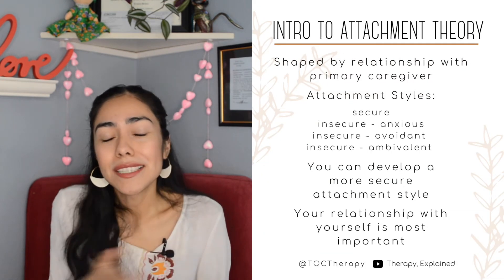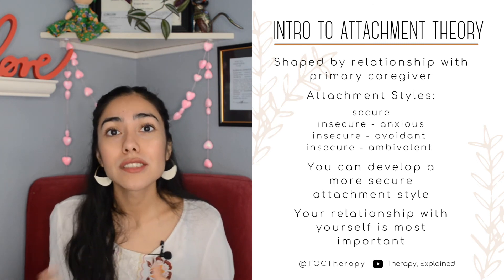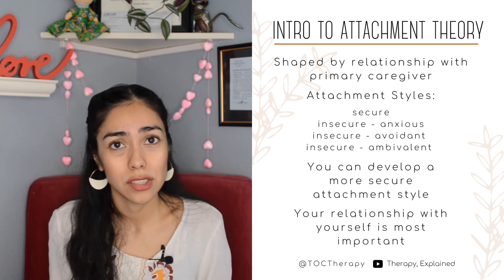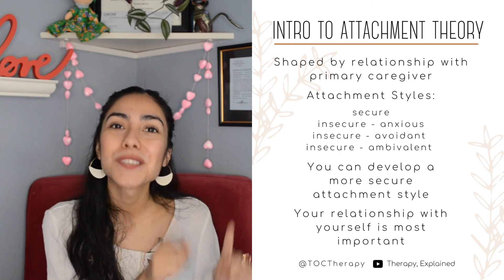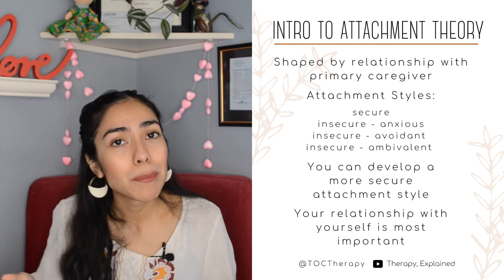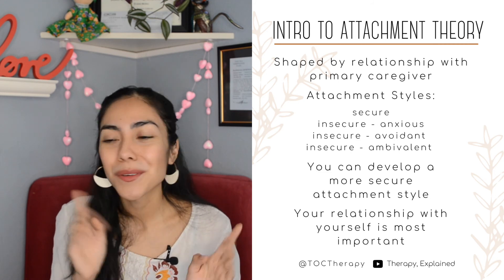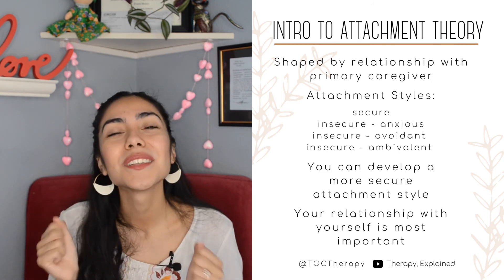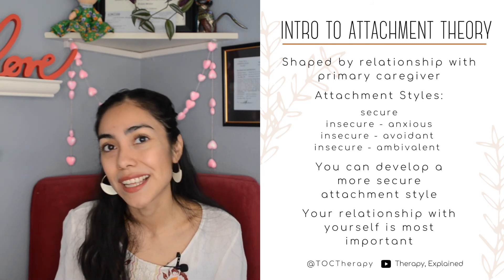Relationship Series: Building Healthy and Loving Relationships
With Valentine's Day just around the corner, it's time for us to talk relationships. You're worthiness is not connected to your relationship status or the status of your relationship but this day can be helpful for us check-in on what we want in a relationship.

In the first video of my Relationship Series, we will learn about attachment theory and briefly introduce attachment styles. As we continue the series, we will talk more in-depth about the attachment styles and how to help ourselves get closer to a secure attachment. We will also cover coping skills, techniques, and interventions that will support you wether. you are dating and looking for love or are currently in a romantic relationship.

Do you know what kind of style you might have? Or is there something you would like for us to cover?

To learn more about attachment styles, here is a book I often recommend to my own patients: ATTACHED by Amir Levine and Rachel S. F. Heller it is one of my favorite books about attachment and relationships. It has a quiz to learn what your attachment style is (as well as your partner, if you have one) and it also teaches you to communicate and work with a partner depending on their and your attachment style. Its a great way to start to learn about relationships and how to meet your needs and how to help your partner meet them too.

For more information on me and what I do, please

**Content on this channel is not intended to be a substitute for professional medical/clinical advice, diagnosis, and/or treatment. It is not therapy. Never disregard professional medical/ clinical advice or delay seeking it because of something you have read or seen on this channel. If you think you may need emergency medical assistance please call your doctor, go to the emergency room, and/or call 911 immediately. Please note that  I will not engage with you via messages, comments due to ethical boundaries. You are welcome to leave comments but keep in mind that if you choose to do so, I am unable to protect your confidentiality on this platform.
Please be advised that none of my posts are directed to any one client and should not be interpreted as such. Videos are meant to address the overall human experience which may also relate to your unique circumstances. If you have thoughts about any content shared, this can be discussed during therapy sessions or via email. **